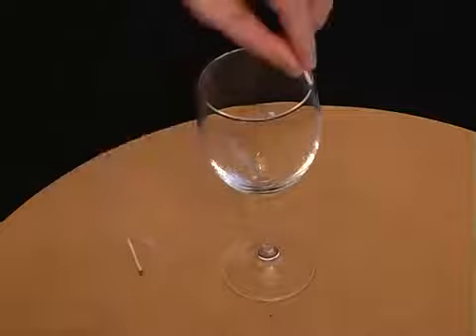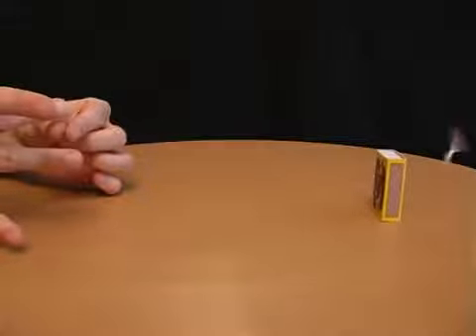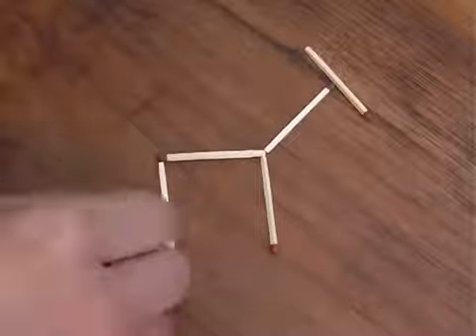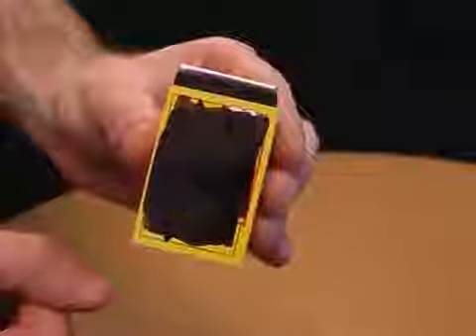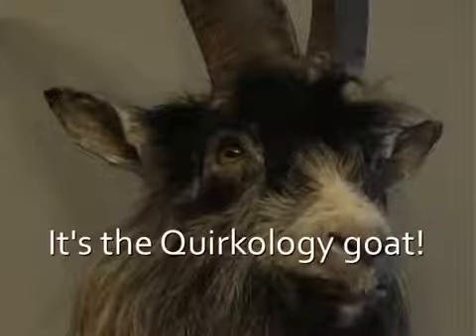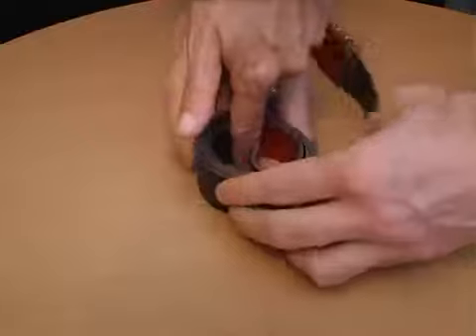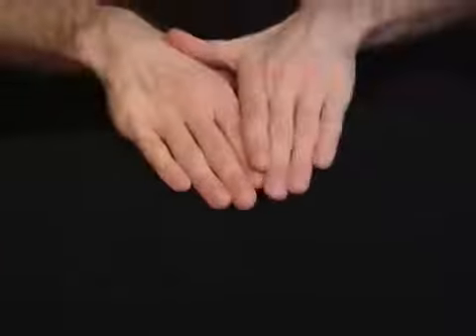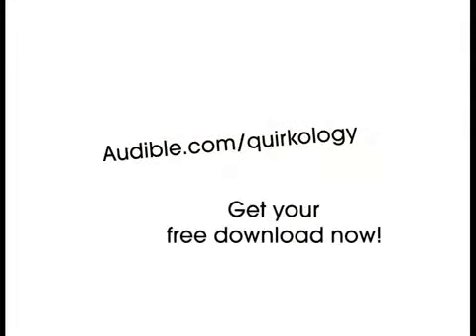10 amazing bets you will always win 9